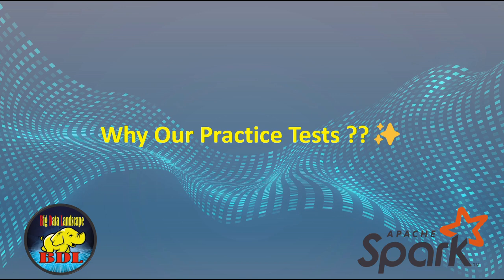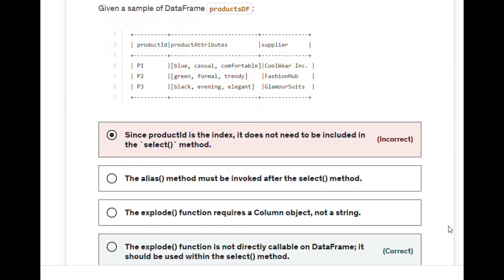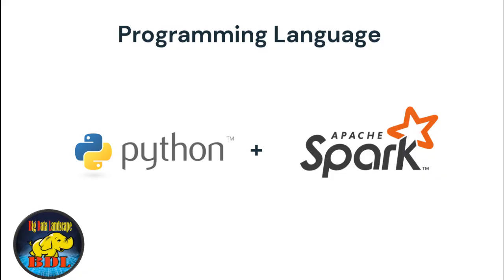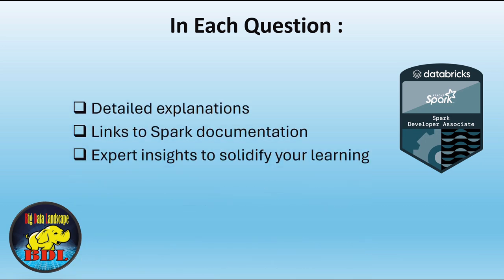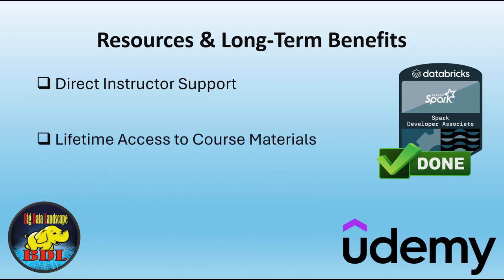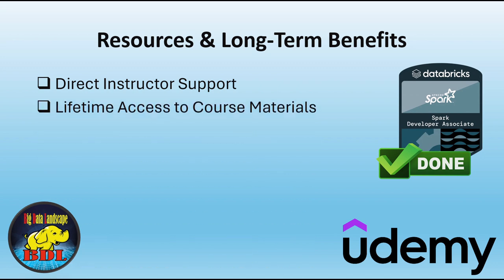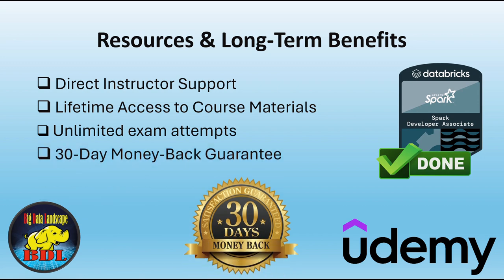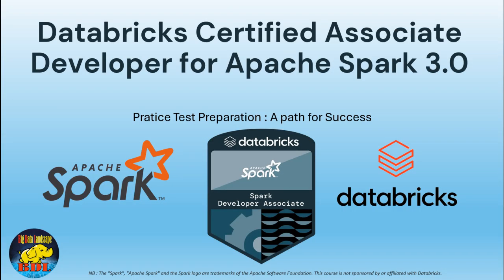Ace Your 2026 Exam! Databricks Certified Developer for Spark - Practice Tests Review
🚀 Welcome to our comprehensive review of the Udemy Practice Tests Course for the Databricks Certified Developer for Apache Spark 3.0 exam! 🌟

🔍 About This Video:
In this video, we dive deep into the Udemy Practice Tests Course designed specifically for candidates preparing for the Databricks Certified Developer exam. Our review covers the course structure, the quality of practice questions, and how well it prepares you for the actual certification test.

📚 What You'll Learn:

Key Features of the Udemy Practice Tests Course
Insight into the type of questions to expect in the Databricks Spark 3.0 exam
Tips on how to effectively use these practice tests to enhance your learning
Feedback from students who have taken the course and passed the exam
🎯 Who Should Watch:

Aspiring Databricks Certified Developers
Data Engineers and Scientists looking to validate their Apache Spark skills
IT Professionals aiming to expand their knowledge in Big Data technologies
Anyone interested in mastering Apache Spark 3.0 through rigorous practice
✨ Course Highlights:

Detailed explanation of answers
Alignment with the latest exam pattern and topics
Access to a community of learners and experts
Insights into common pitfalls and how to avoid them
👩‍💻 Stay Tuned:
We'll walk you through the course interface, discuss the difficulty level of the questions, and share some exclusive tips on how to get the most out of these practice tests.

🔗 Enroll in the Course:
Ready to take your Spark skills to the next level? Check out the course here: [Udemy Course Link]